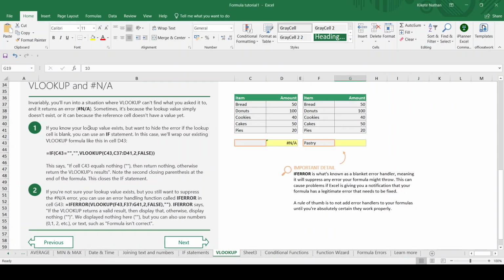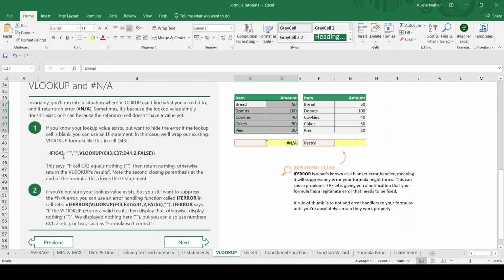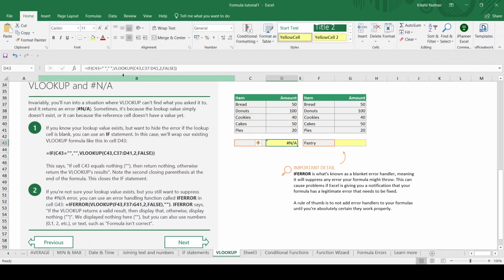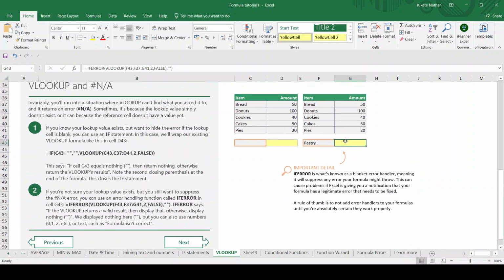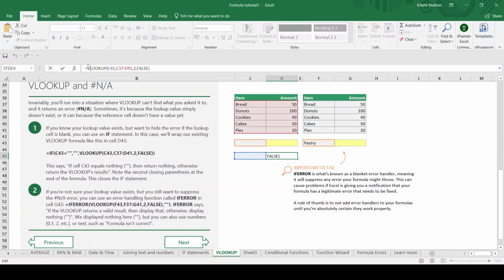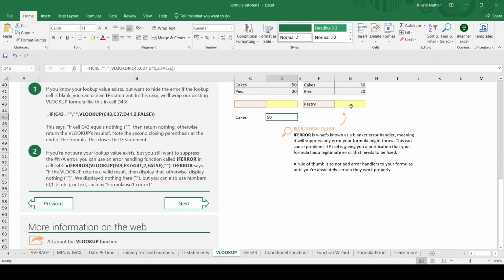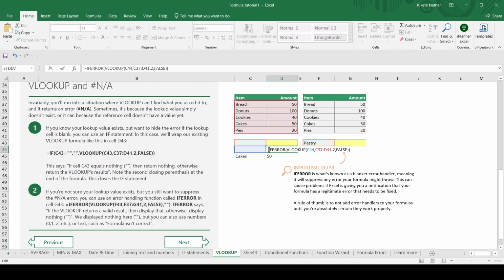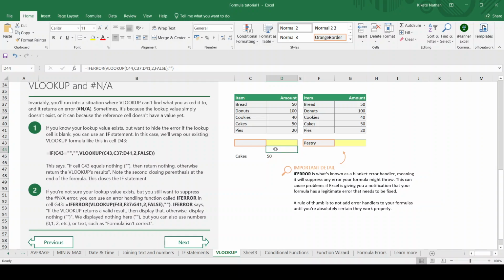VLOOKUP & NA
Continuation OF VLOOKUP